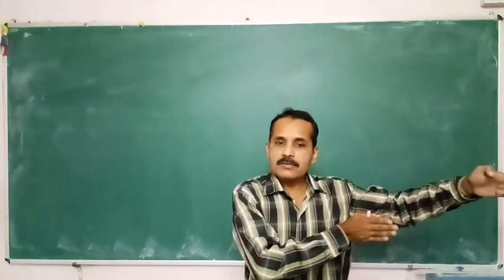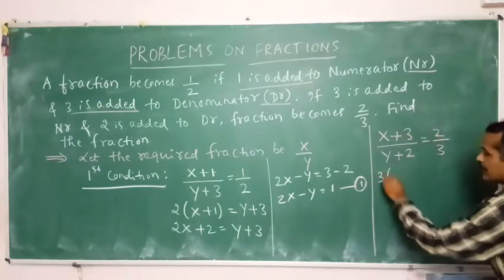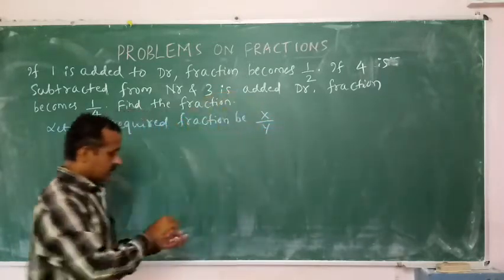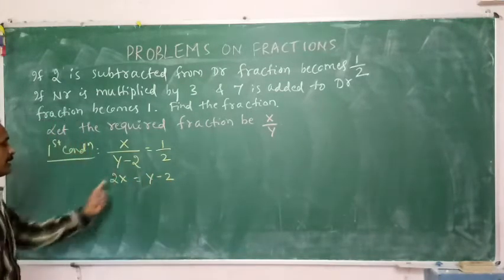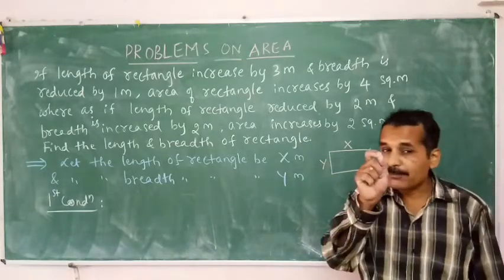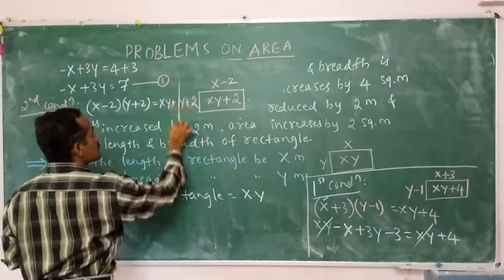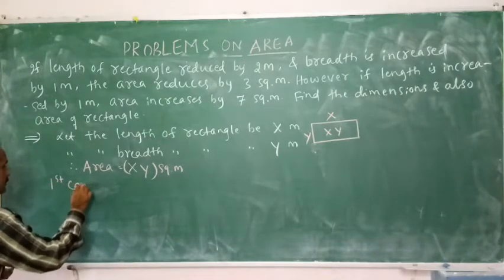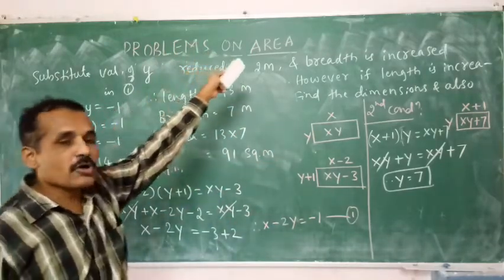Linear equations in two variables - Class10-Problems on Fractions and Areas-By: Pai Sir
In this video i have explained how to solve word problems of pair of linear equations specially problems of Fractions and problems of Areas.
Very much useful video for class 10 students.